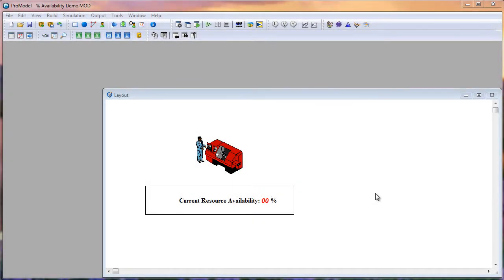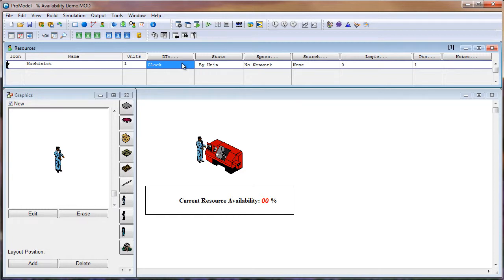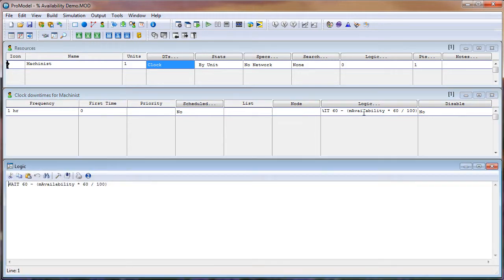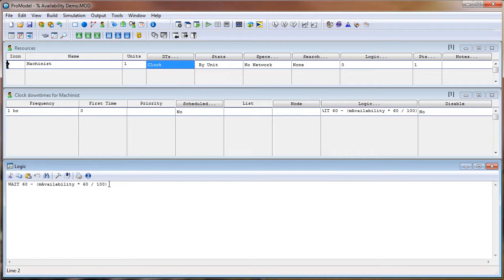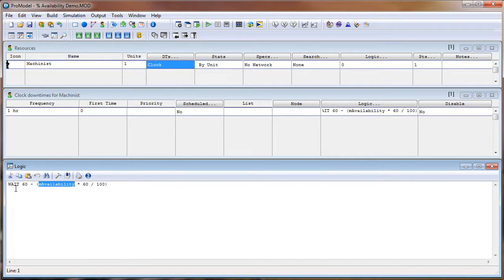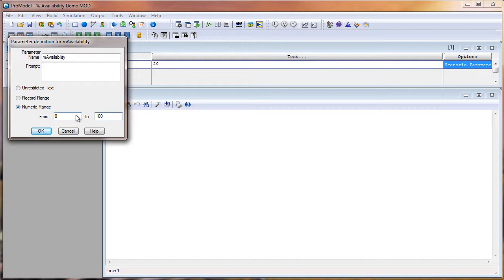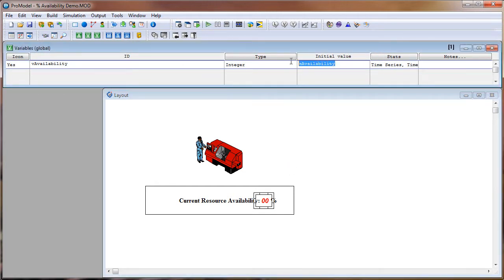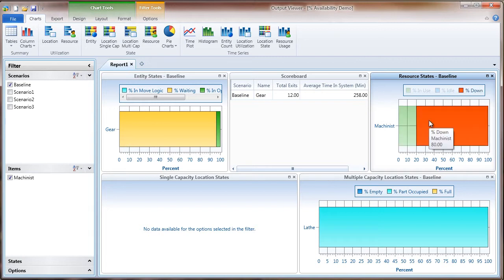How To Set a Percent Availability for a Resource in ProModel - ProModel Solution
In this ProModel solution we will show you how to set a percent availability for a resource in ProModel.

These solutions can be found in written form on the solutions cafe